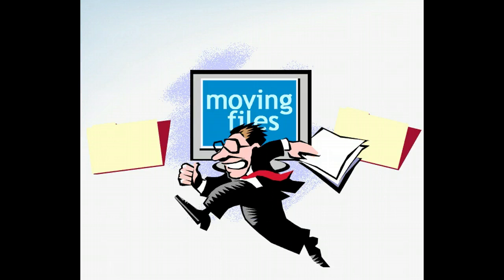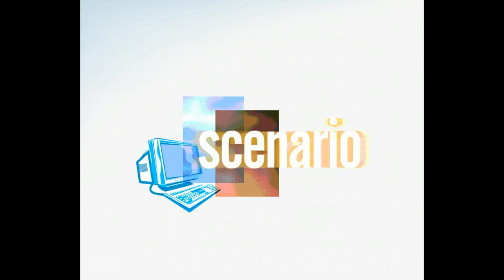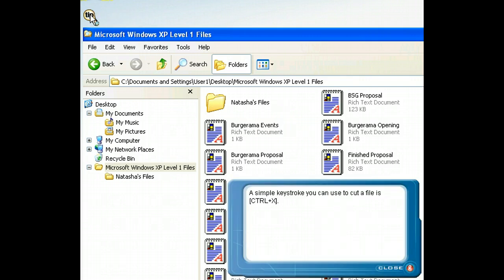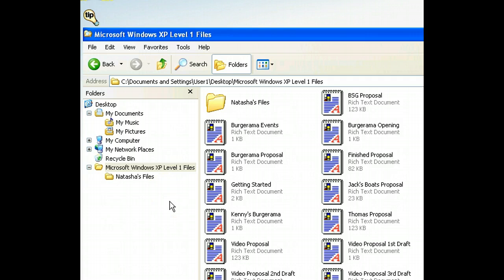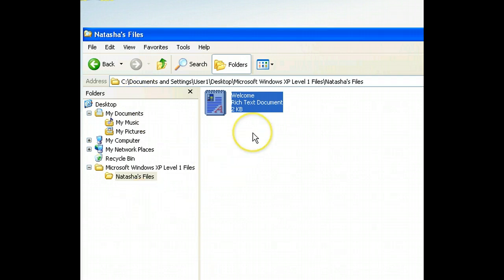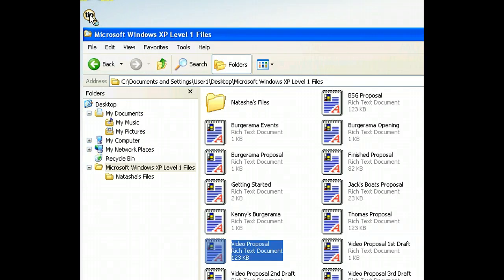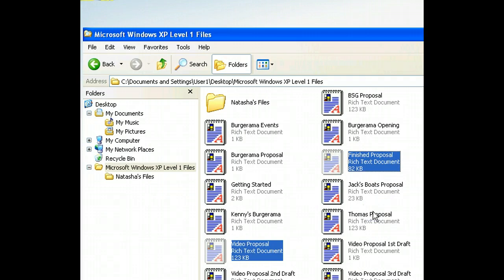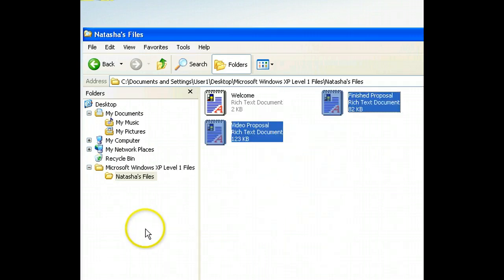Windows XP - Move Files To Folders - PC Operating Systems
Discusses the difference between copying and moving objects. Illustrates how to move one file at a time. Teaches how to move several files at one time.